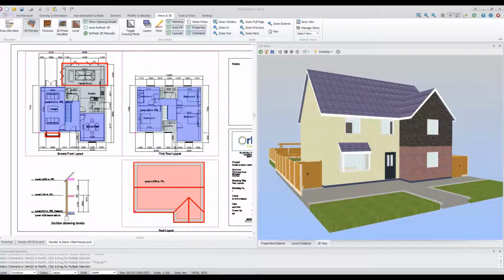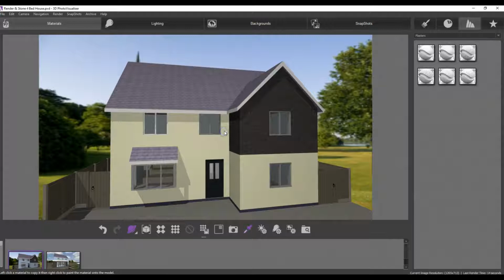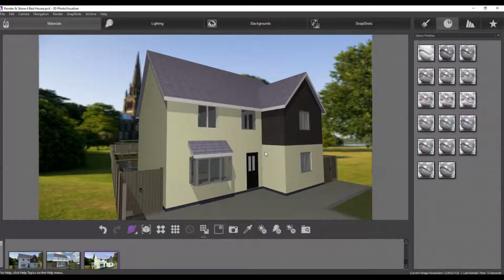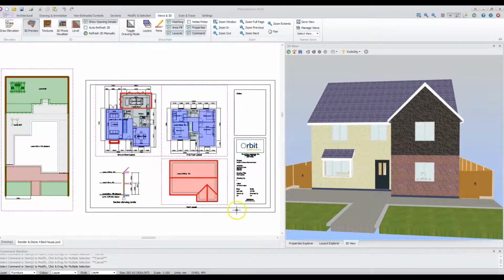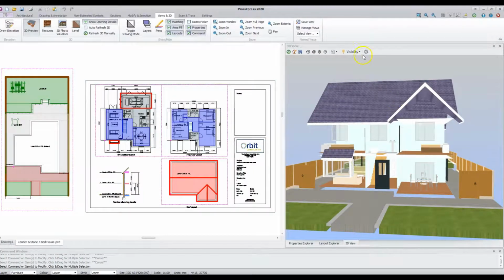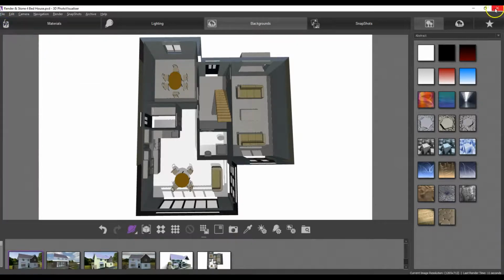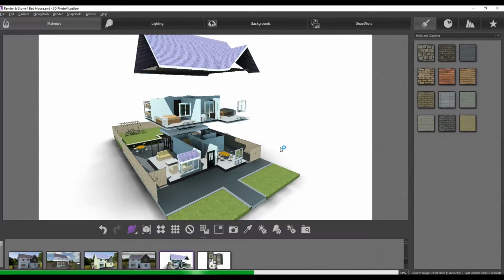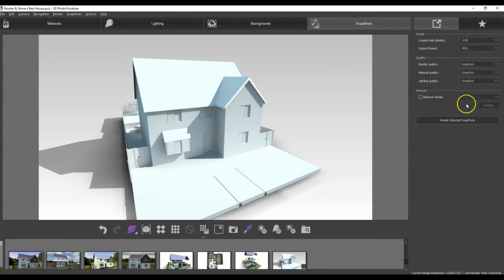Enhancing the 3D Model Part 4 - Using Texture Commands and Creating Various Models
In this video, Adrian shows you how to apply textures and finishes to surfaces, for example adding "bumps" to rendered walls or glossy finishes to reflective surfaces. He shows you how to save your favourite textures to the Archive for easy selection in the future. He explains how to import your own site photo for the background. Finally, he demonstrates how to create some interesting views such as "reveal views" with the external walls removed, 3D floor plans and "exploded views".